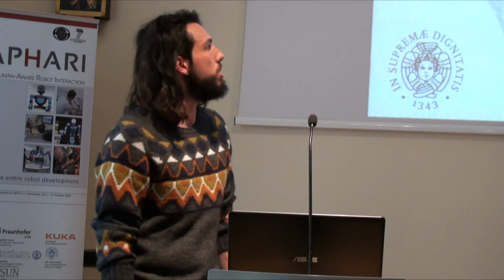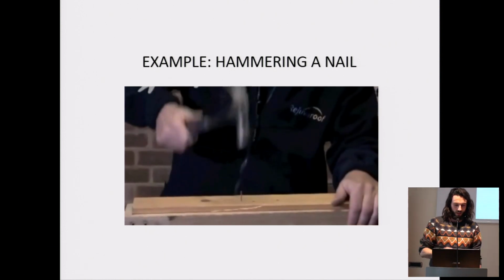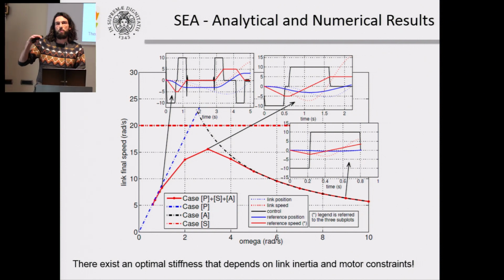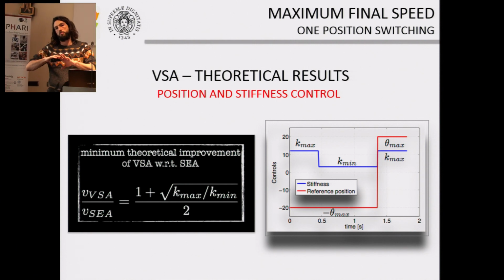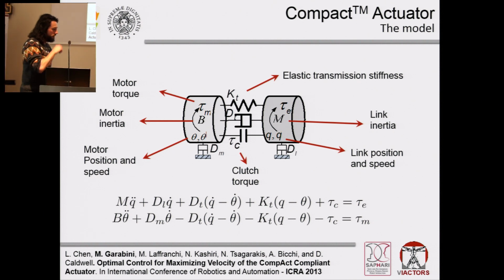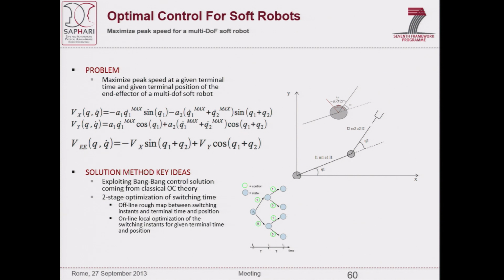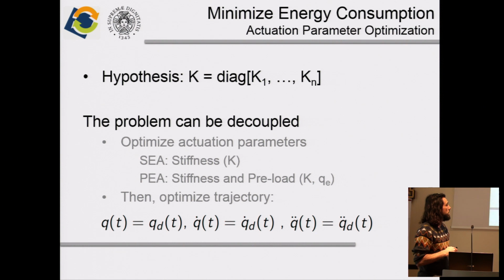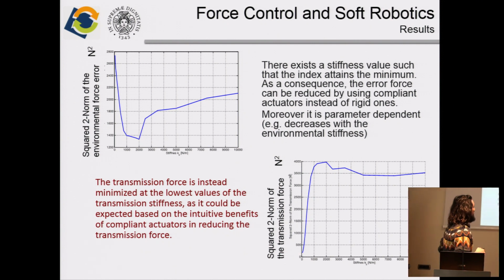NMMI Winter School - Manolo Garabini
Optimality Principles in Control and Design and Control of Soft Robots